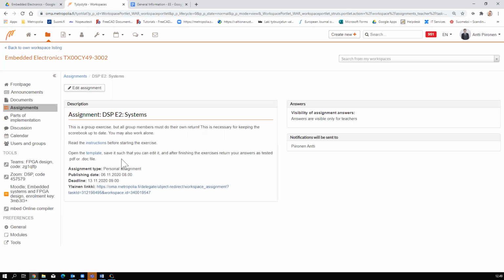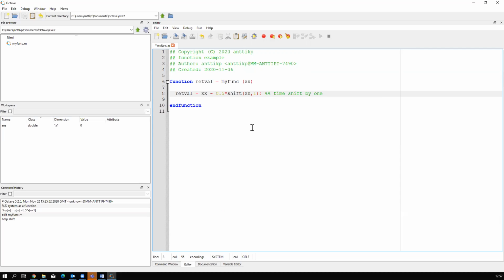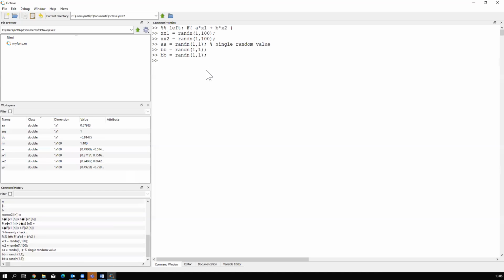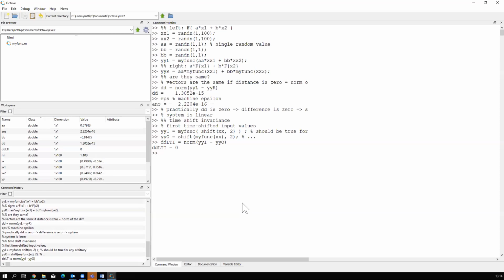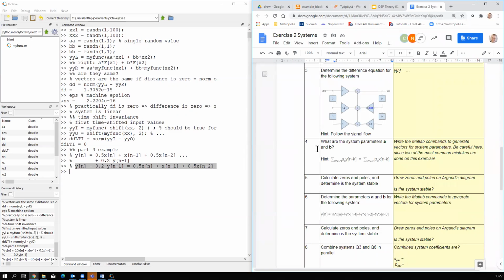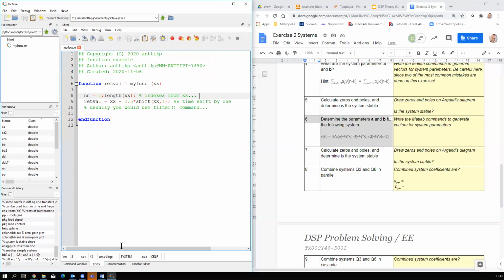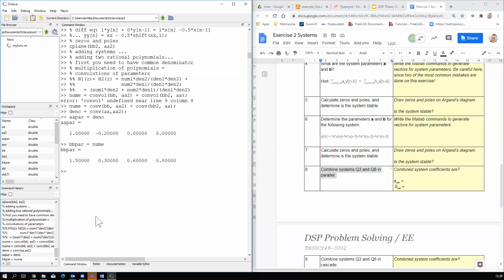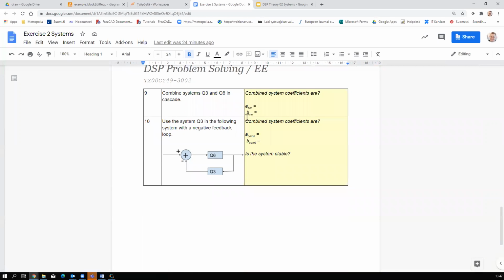EE DSP Exercise 02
Embedded Electronics:  Exercise Tutorial 2, Systems